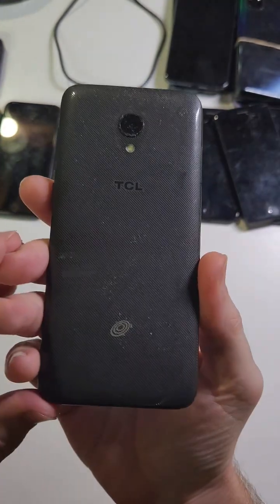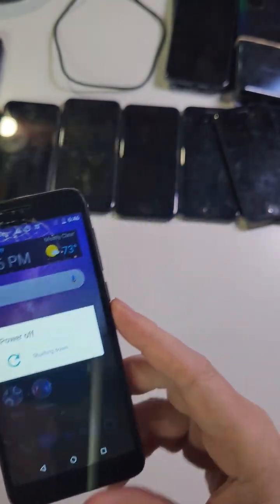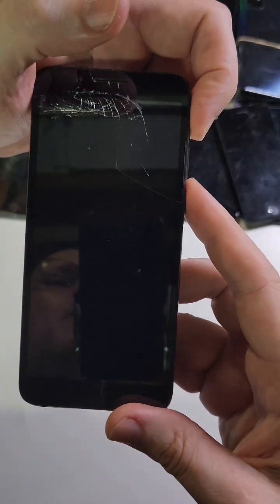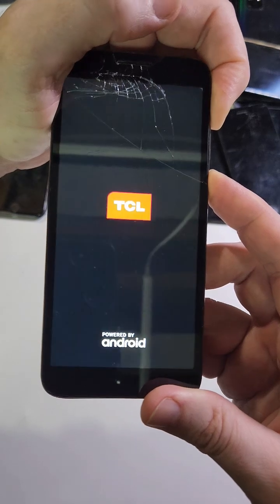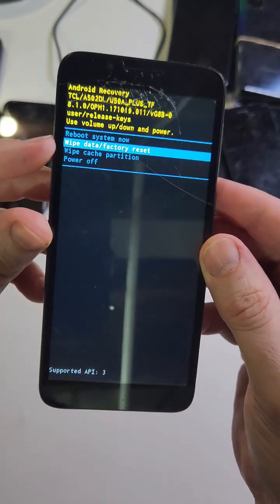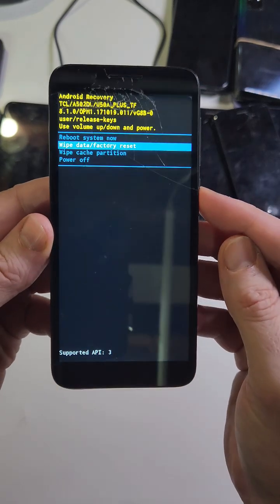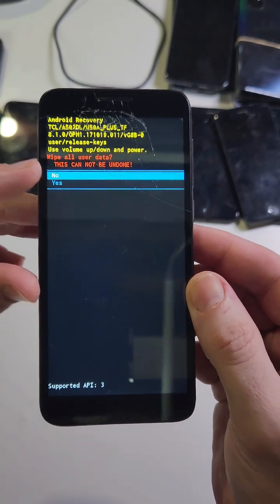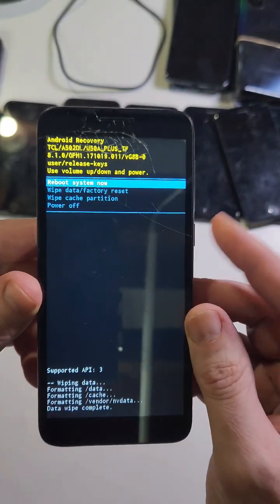TCL A502DL How to Factory Reset Hard Reset - Alcatel TCL A502DL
How to Factory Reset Alcatel TCL Phone - TCL LX - A502DL
How to Hard Reset Alcatel TCL Phone - TCL LX - A502DL